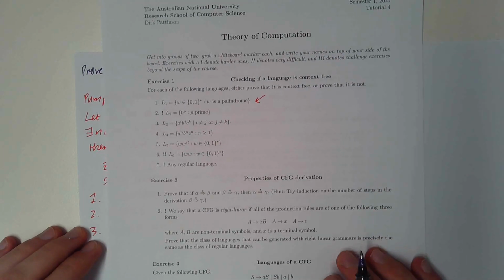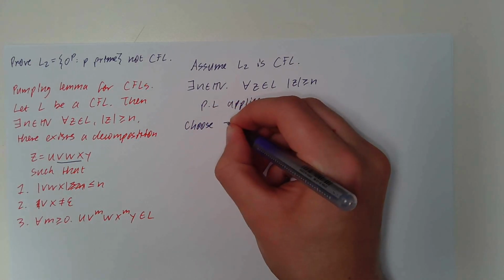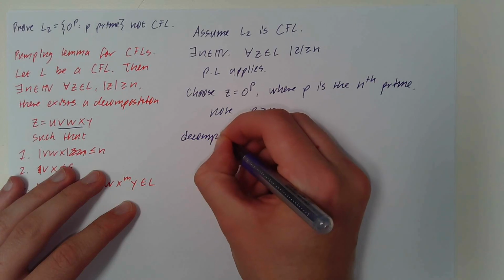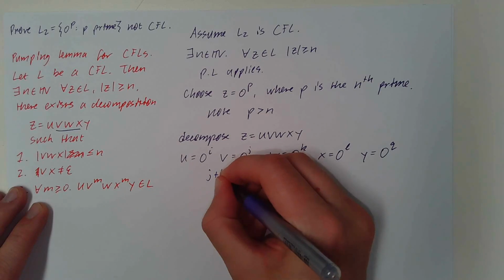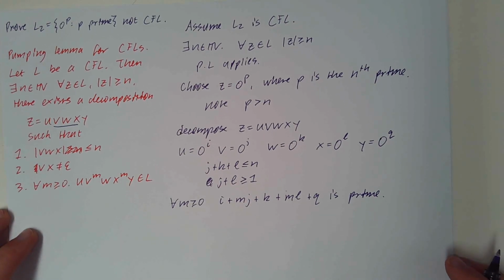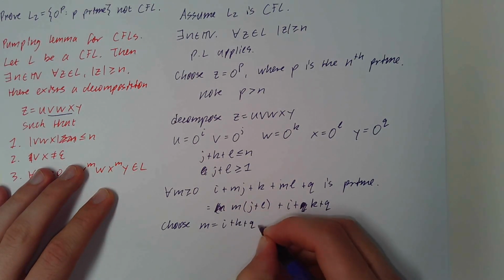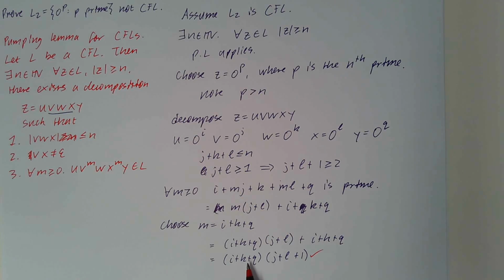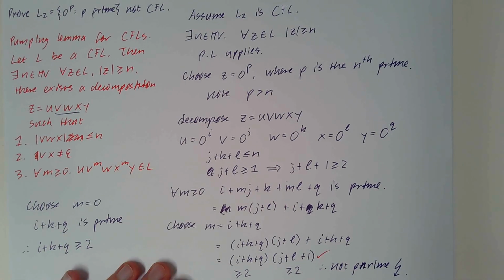tute4 ex1 2